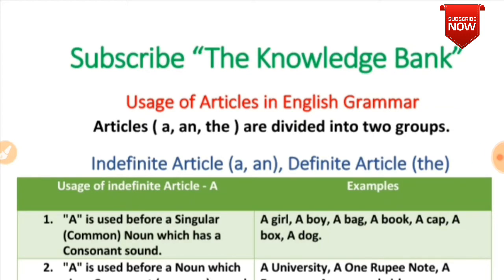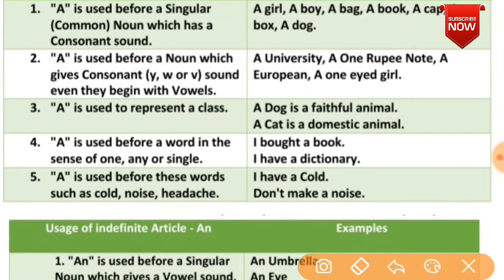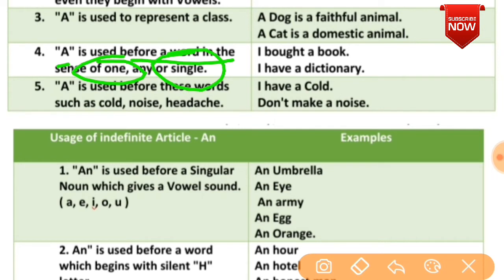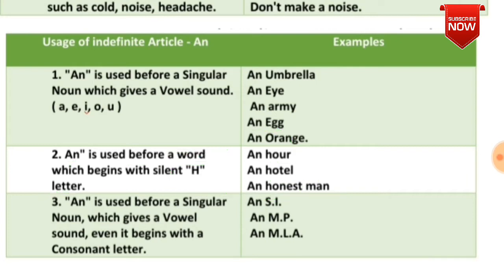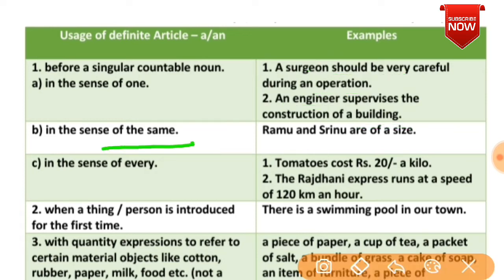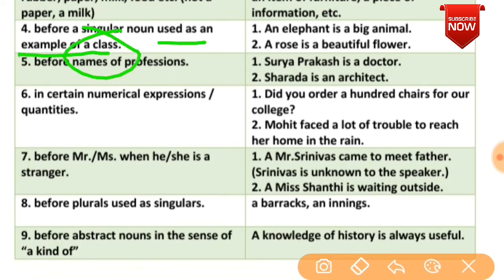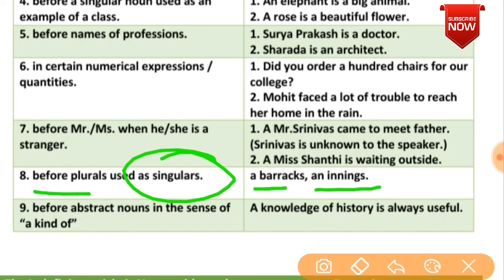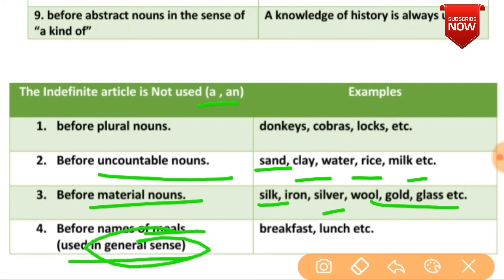Articles ( Indefinite article: a, an ), Articles in English Grammar. where to use? where not to use?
Articles ( Indefinite article: a, an ), Articles in English Grammar / Grammar lesson

Articles Exercise

use of a, an
Indefinite article
How to use a, an?